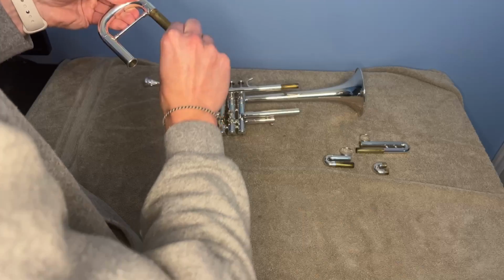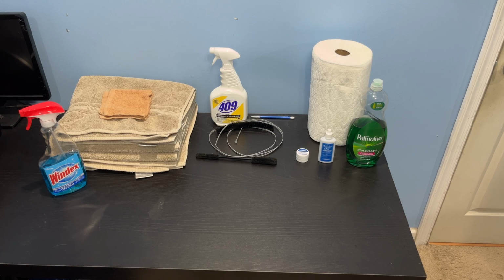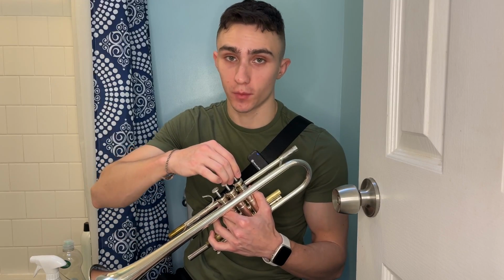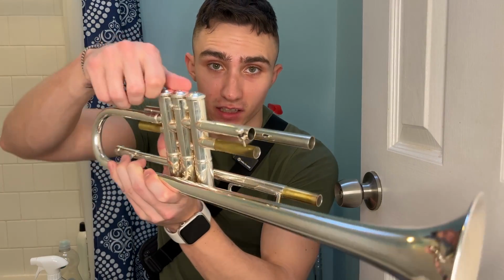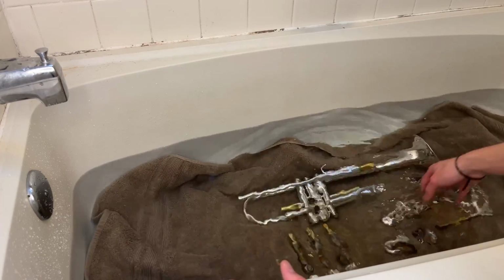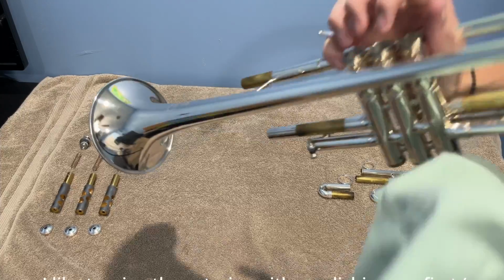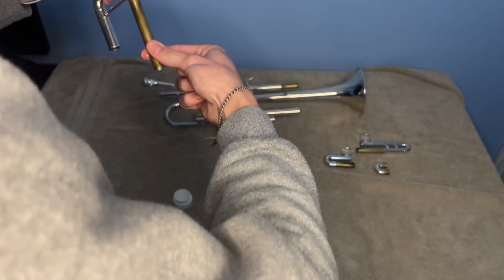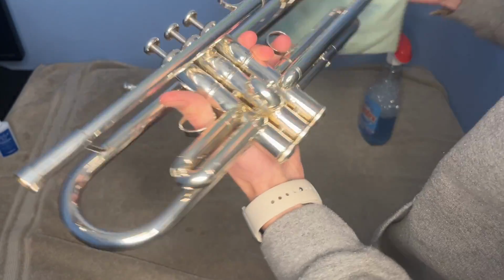How To Clean A Trumpet (step-by-step guide)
0:00 Introduction
0:10 What You'll Need
0:41 Initial Cleaning
2:05 Giving Trumpet a Bath
2:59 Letting Trumpet Dry
3:10 Reassemble Trumpet
3:40 Make it shine!